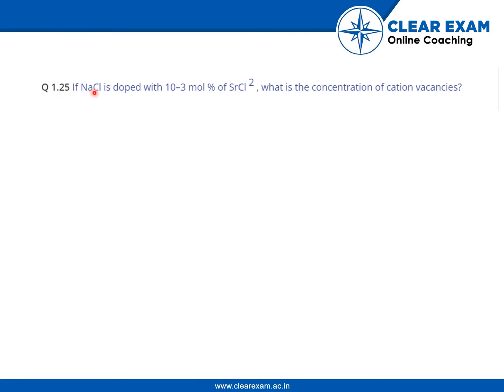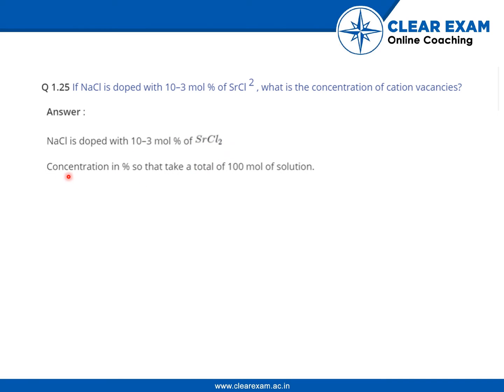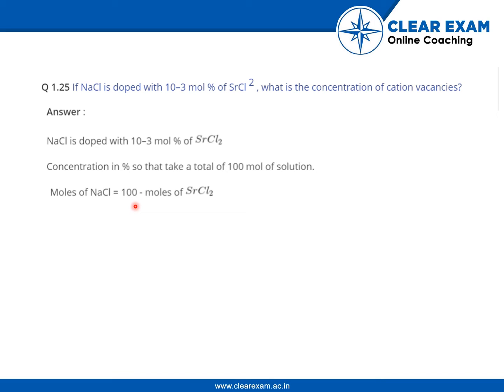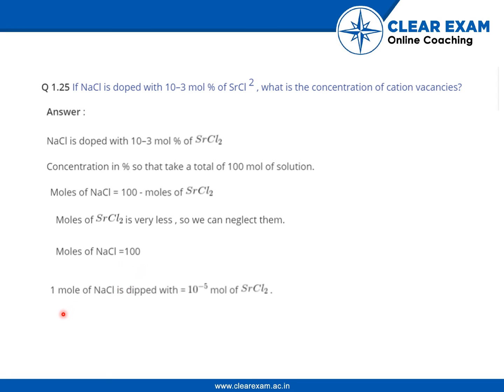XIIth Class Chemistry Solid State Exercise 1.1 Question no 25